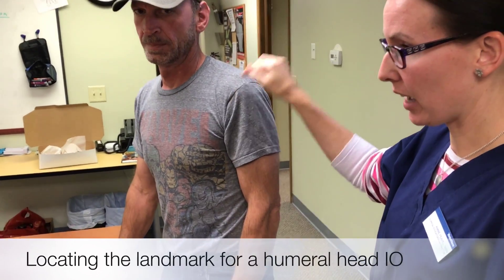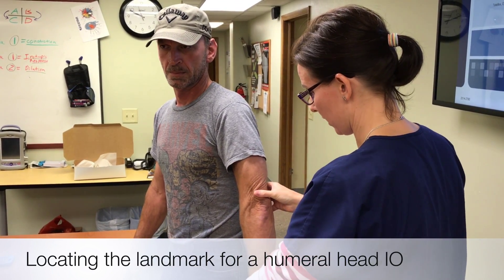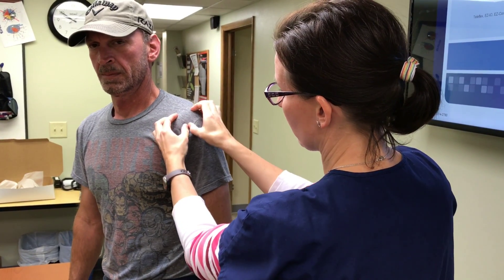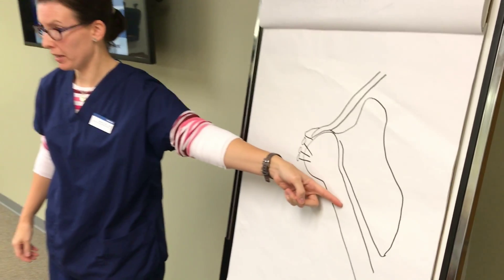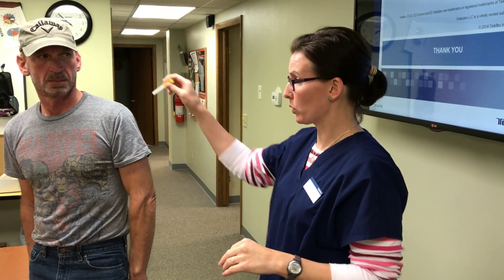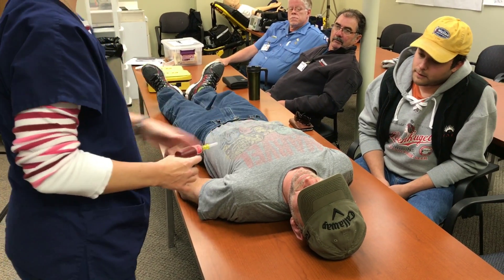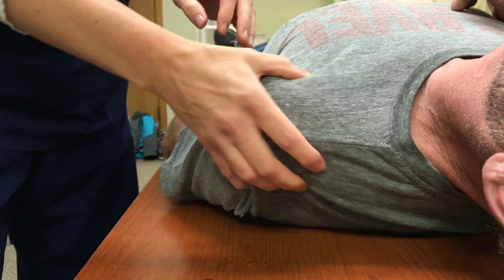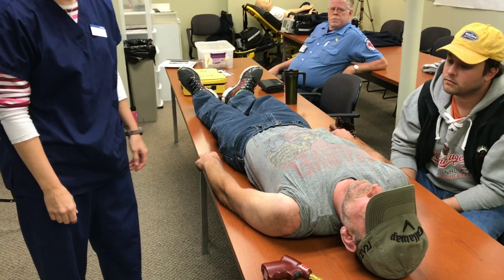Humeral Head IO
Annie Feavel from EZ-IO explains the correct technique to place a humeral head IO.